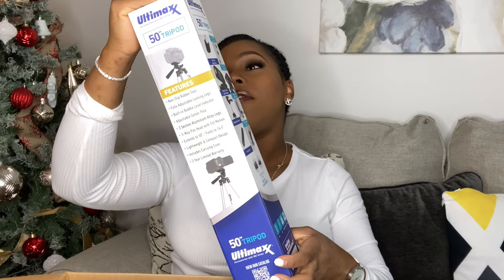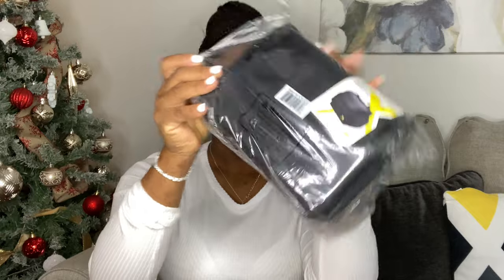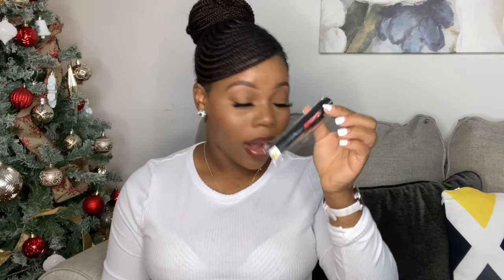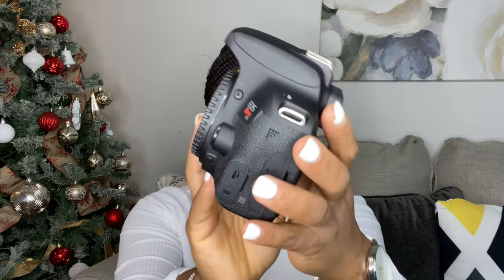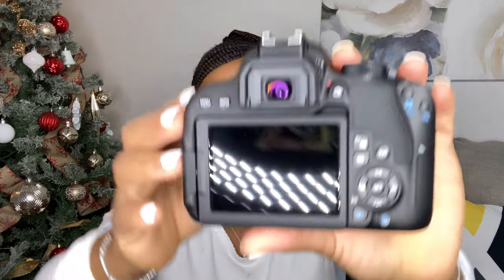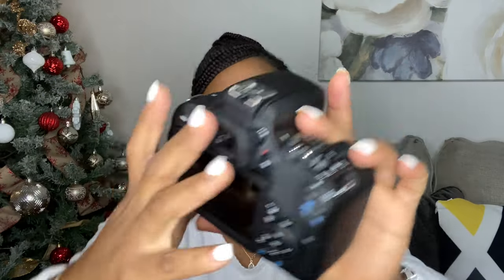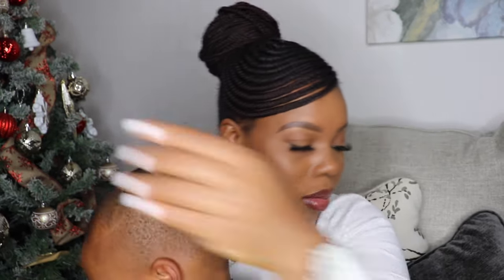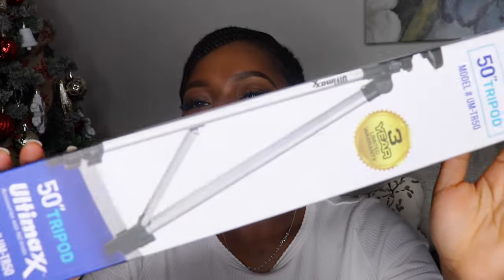Canon t7I| unboxing my very first camera | amazon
Camera bundle link Canon EOS Rebel T7i DSLR Camera with 18-55mm f/4-5.6 is STM Zoom Lens, 64GB Memory,Case, Tripod and More (28pc Bundle)

✨Basic info
23yrs old
Size M-L (9-10)

Hey dolls I have soooooo much to update you guys on but for now let’s start off in style baby .